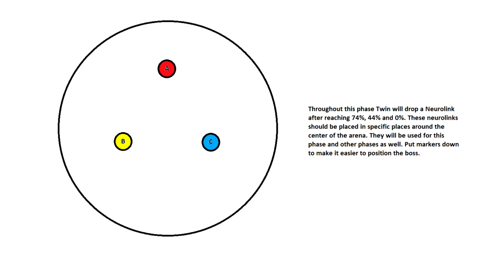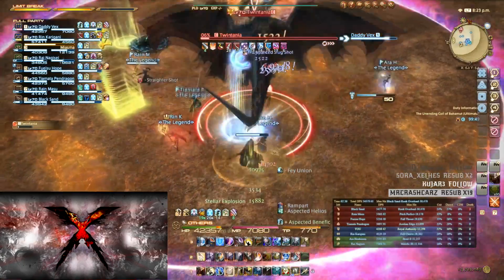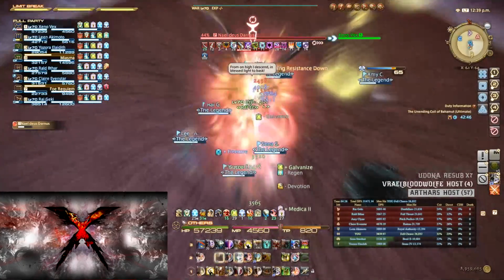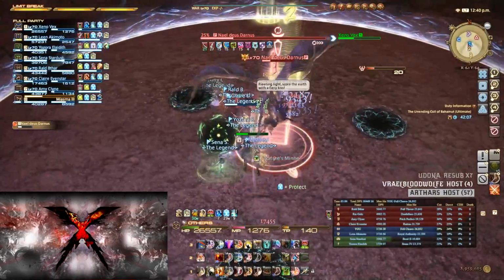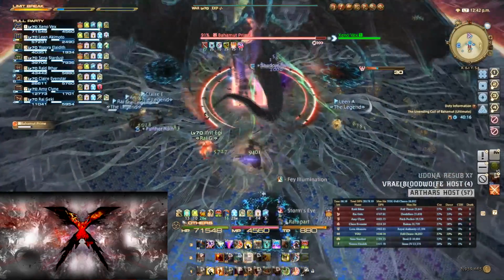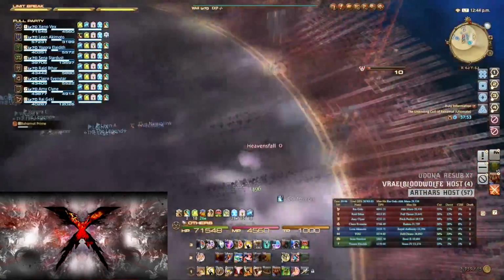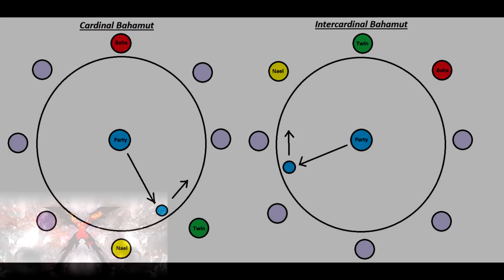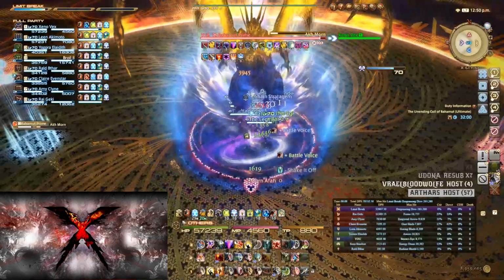FFXIV: Xeno's UCoB Guide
Extra Notes:
Enrage: One thing i would like to go a little more in depth on is the final Morn Afah enrage. It casts extremely slow and you should spread out for this to have as much time to dps as possible. You can also have the OT voke or shirk healers to make them take the second hit of the enrage cast.

Big shout out to Enigma for letting me use some of his music!